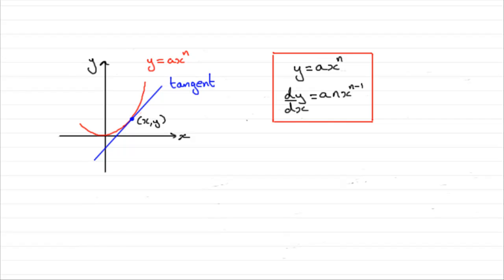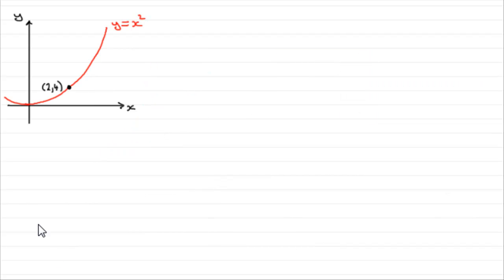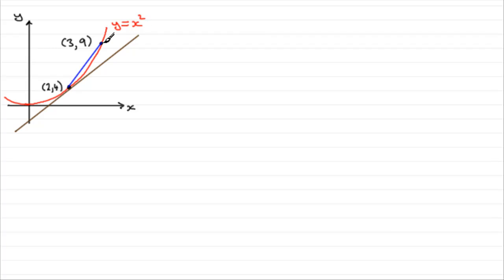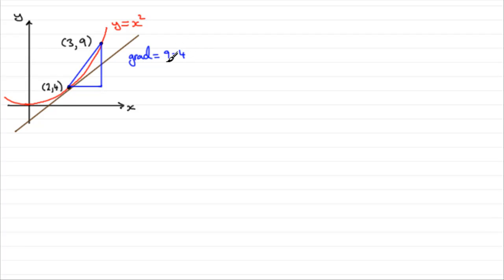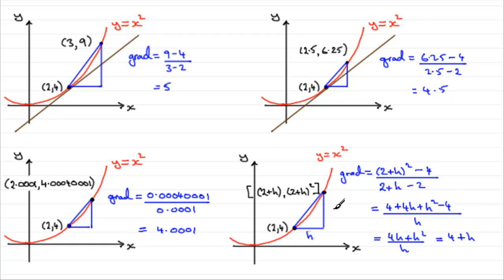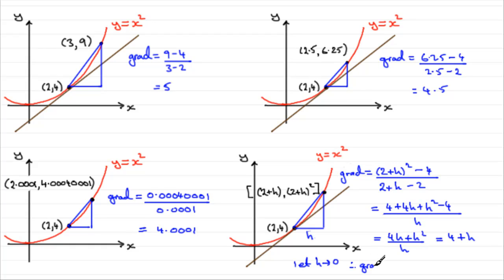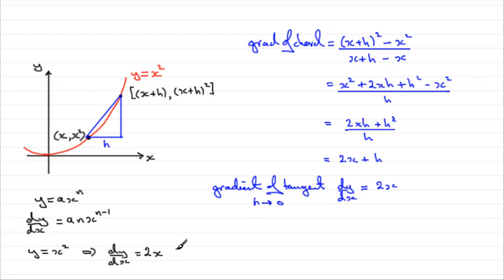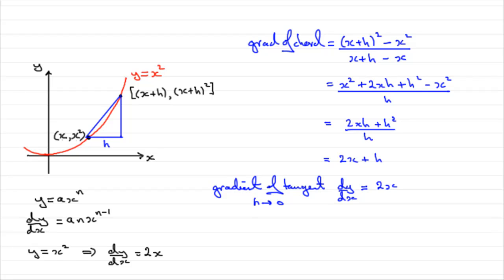Differentiation from 1st Principles | Calculus by ExamSolutions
In this video on differential calculus I show you how to do differentiation from 1st principles. Differentiation is used in calculus as a measure of the rate of change or gradient of a function at any general point. The notation we use can be dy/dx to signify the first differential of y=f(x).